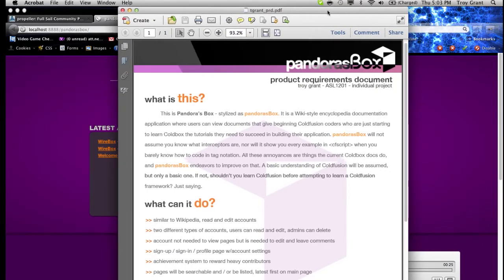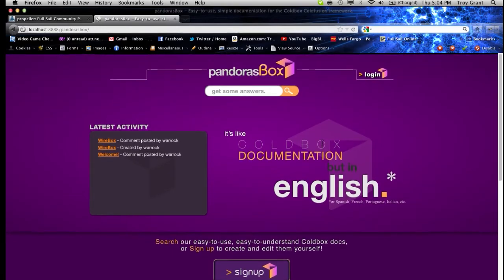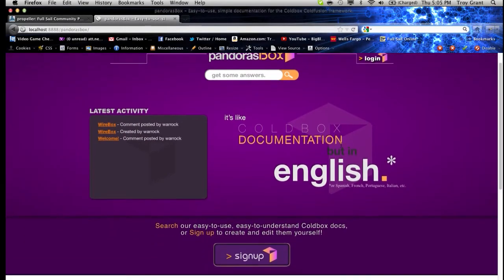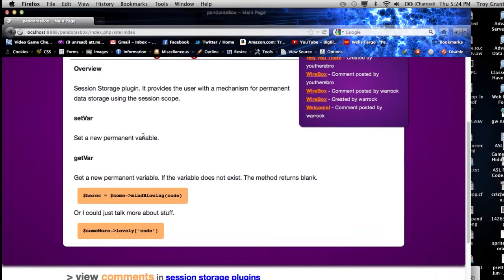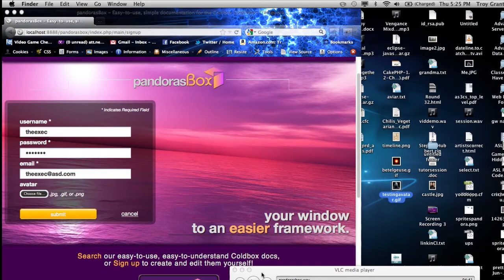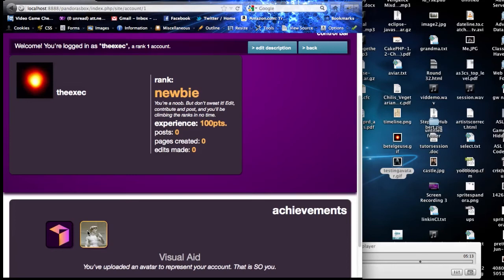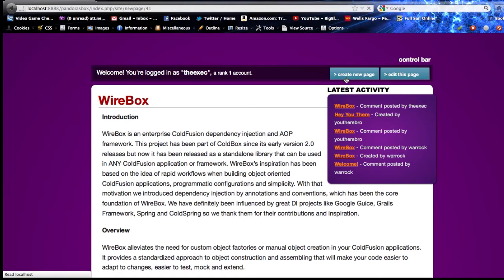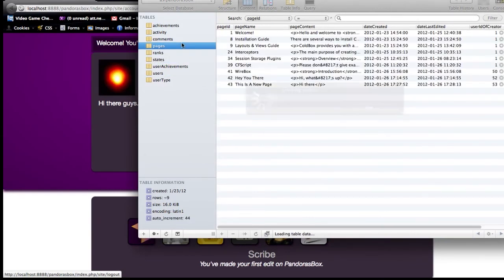pandorasBox - ASL Individual Project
This is a video demo of "pandorasBox", my individual project for ASL.
Developed in just a week and a half, so please forgive some weak CSS and styling at certain points.